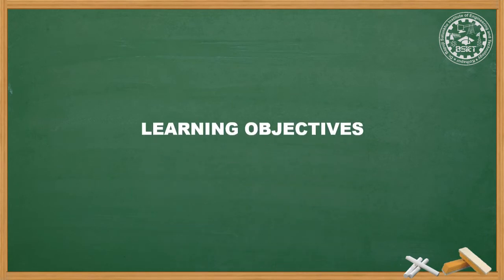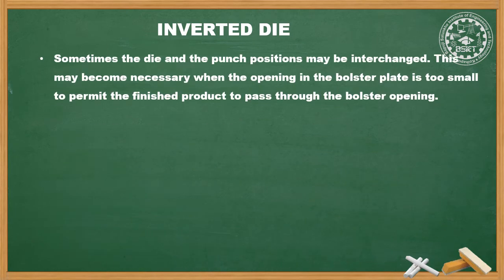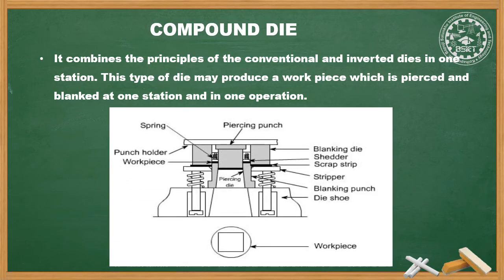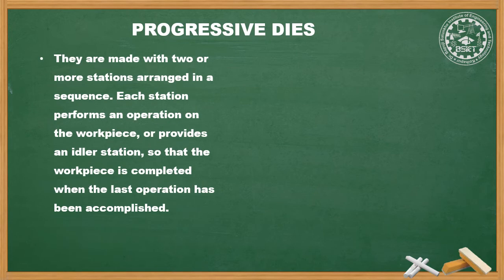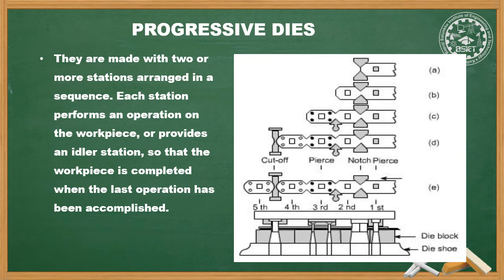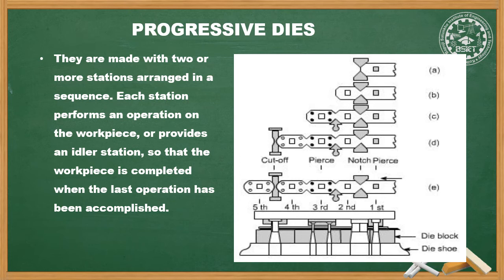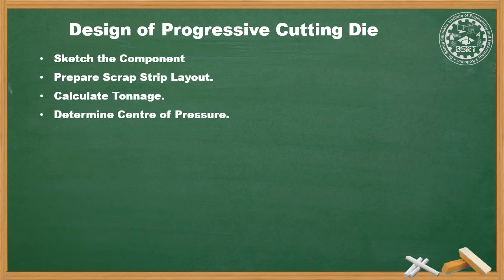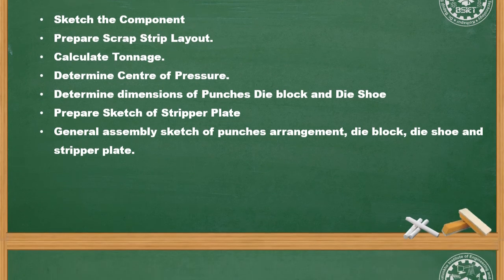22565_TE|N_U05_L08